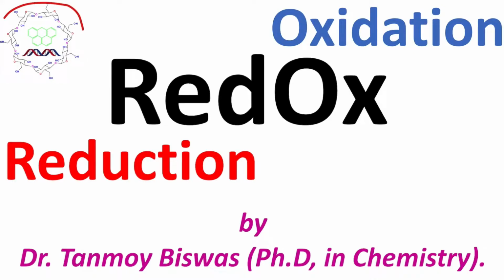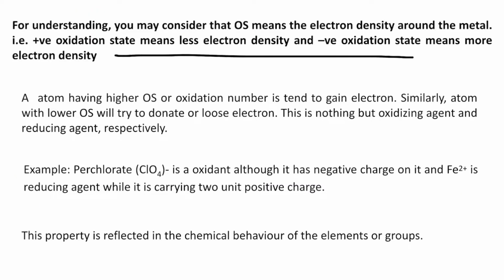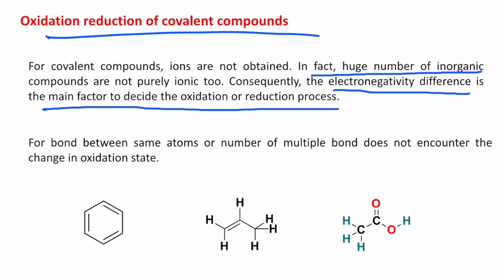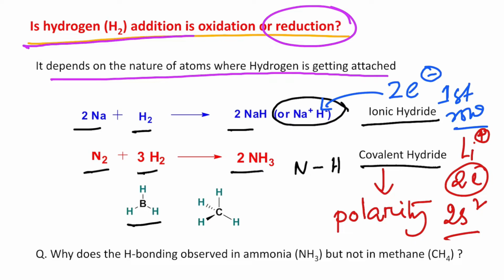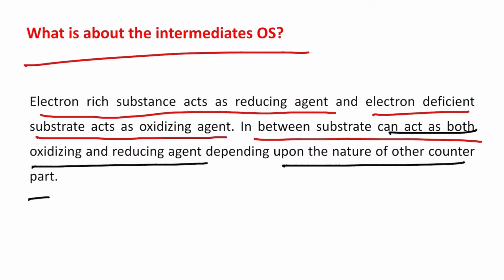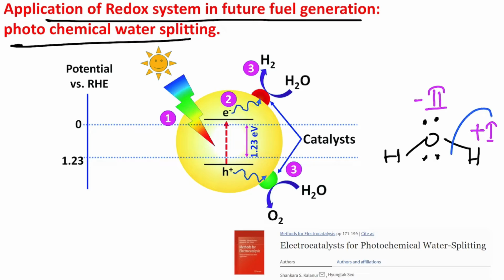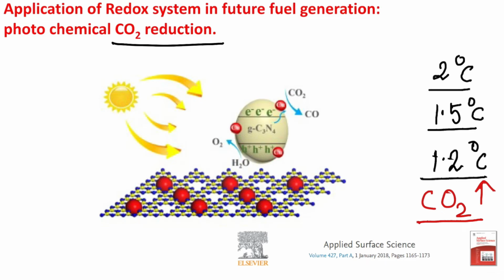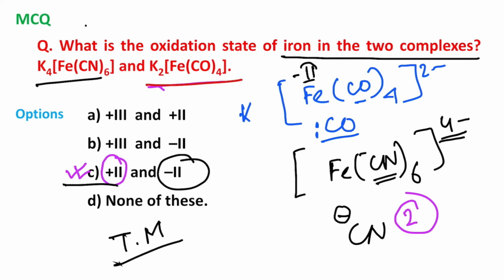Redox reaction (Oxidation and Reduction) basic concept (with MCQ) and utilization for global crisis.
In this lecture, I have discussed the basic concept of redox chemistry. In details, I have explained, Oxidation state (OS), Oxidation number (O.N.) oxidizing agent and reducing agent, molecules behaves both as oxidizing agent and reducing agent. Finally, I have explained briefly about solar fuel generation (e.g. water oxidation to hydrogen and carbon dioxide reduction to carbon monoxide) by photo-redox process. This video is a summary kinds of which will help you to understand the chemistry in shorter time. I believe such kinds of question-answer discussion may be useful for exams like BS-MS, IIT-JEE, NEET, JEE-Advance, B.Sc, M.Sc, CSIR-NET, GATE, IIT-JAM, BARC, BHU, DU, SET, etc., or bachelor and master degree equivalent exams in chemistry. Audiences are requested to watch them.

For "Carbon dioxide (CO2) reduction to fuel basic concept by Dr. Tanmoy Biswas (Climate and Chemistry)." please click on the link "

For "Different color of Hydrogen by Dr. Tanmoy Biswas (Climate and Chemistry)." please click on the link "

For "CO2 separation from air by Dr. Tanmoy Biswas (Chemistry : The Mystery of Molecules)." pleases click on the link "

For "Reagent: Oxone preparation & reactivity by Dr. Tanmoy Biswas (Chemistry : The Mystery of Molecules)." please click on the link "

For "Redox reaction (Oxidation and Reduction) basic concept (with MCQ) and utilization for global crisis." please click on the link "